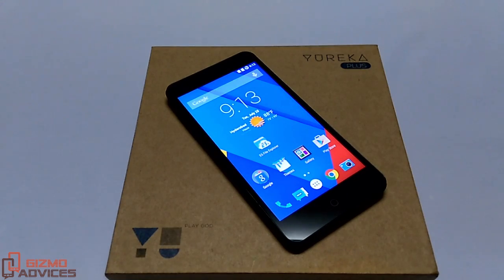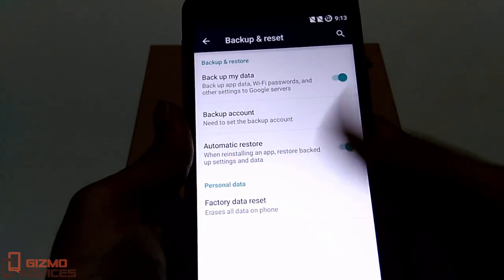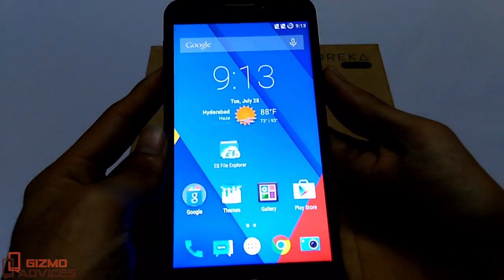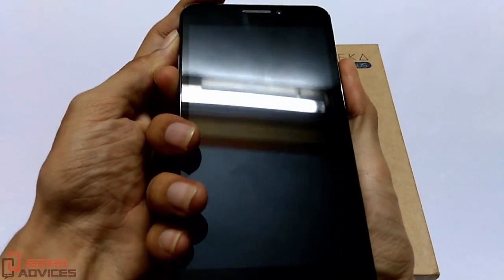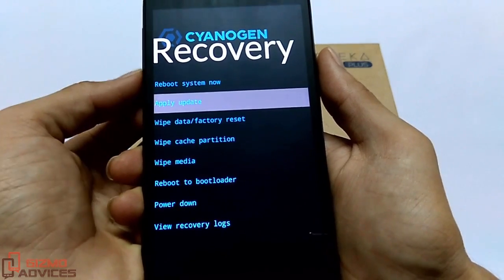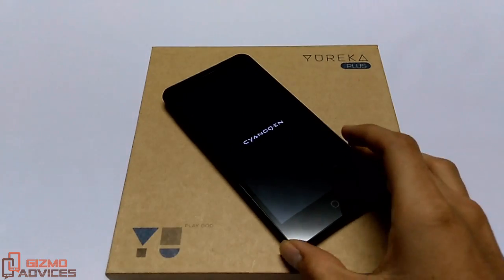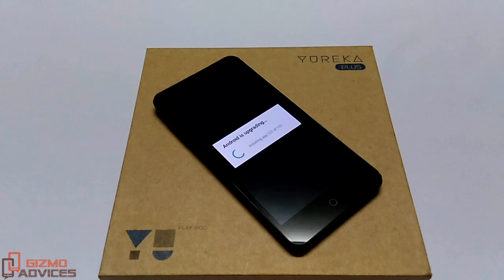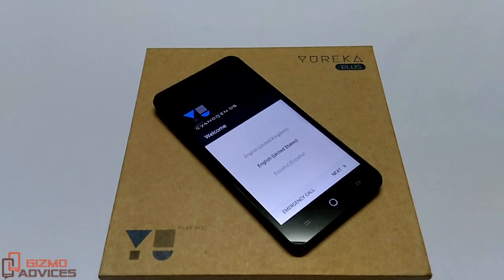YU Yureka Plus YU5510 Factory Hard Reset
This video shows how to factory hard reset Micromax YU Yureka Plus YU5510 CyanogenMod Smartphone.